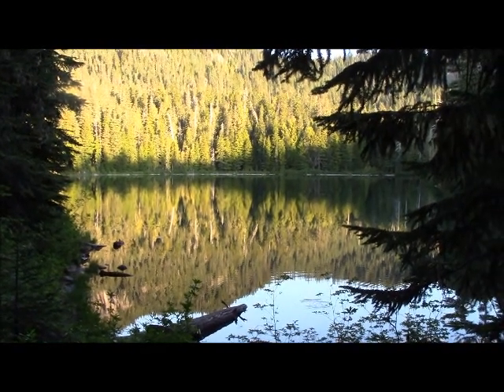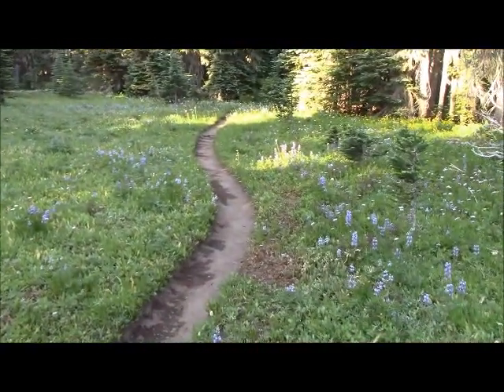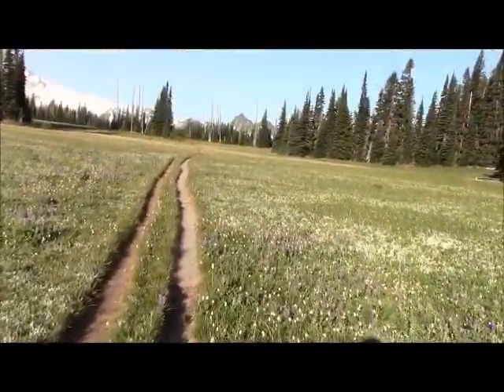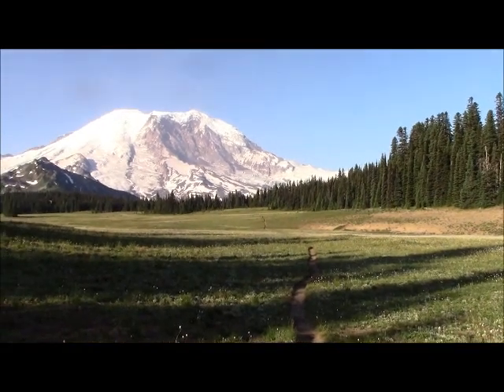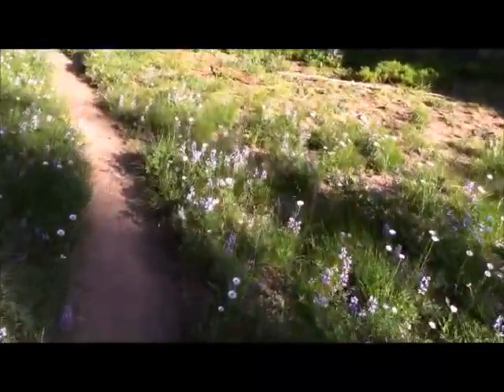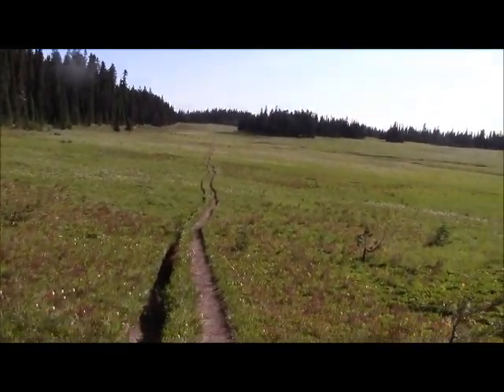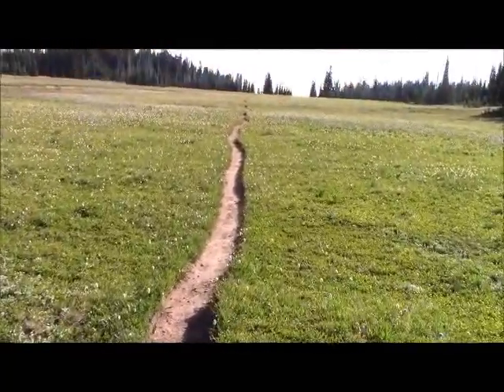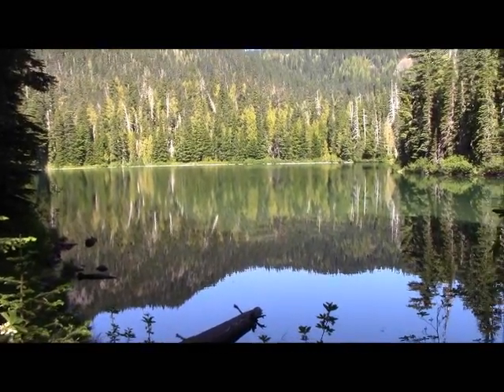Grand Park at Mt Rainier National Park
Jeno and I hiked at Grand Park in Mt Rainier National Park.  We went there via Lake Eleanor (the backdoor route).   Grand Park is one of my favorite hikes in the park so I took a lot of footage.  Sorry for the length of my video.   Steve